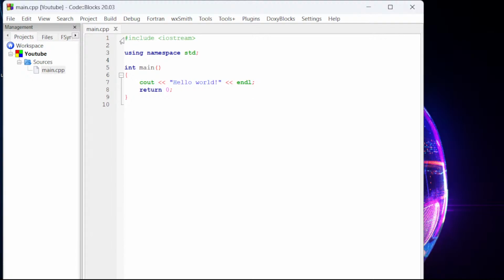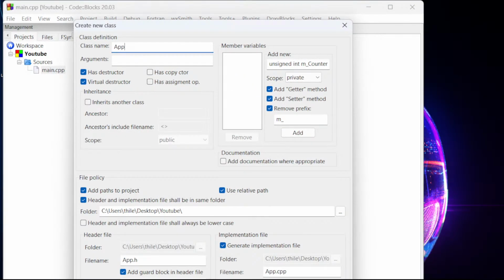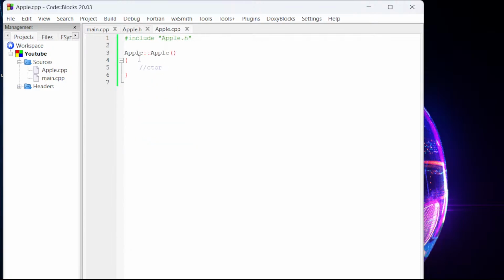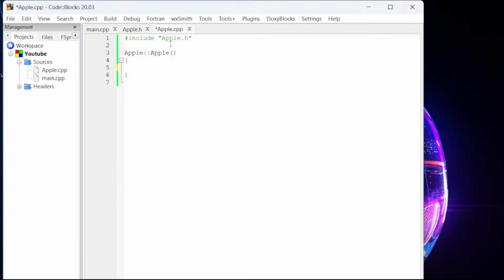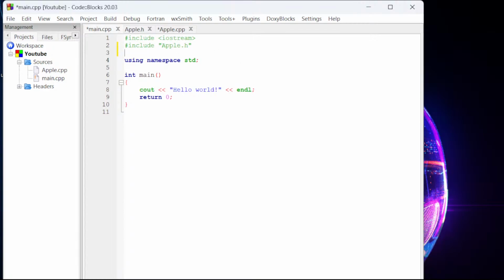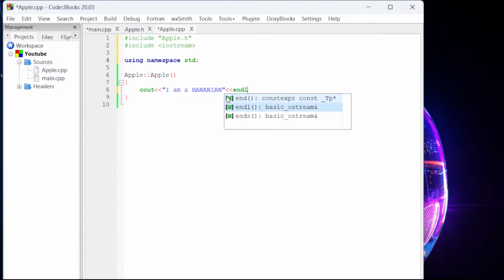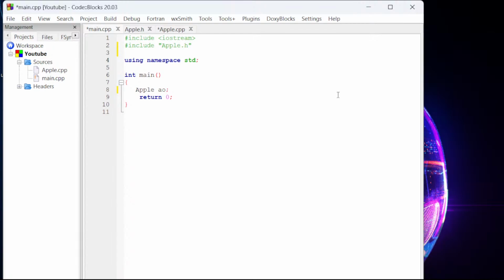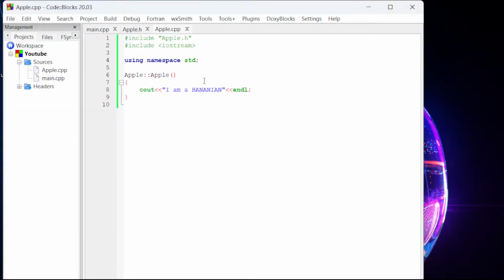C++ Programming Tutorials - 15 - Placing Classes in Separate Files